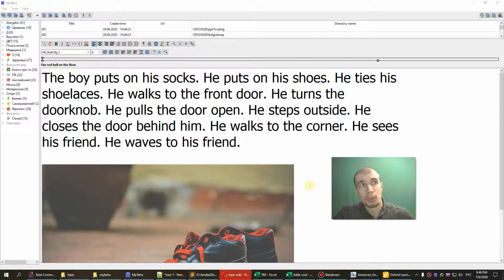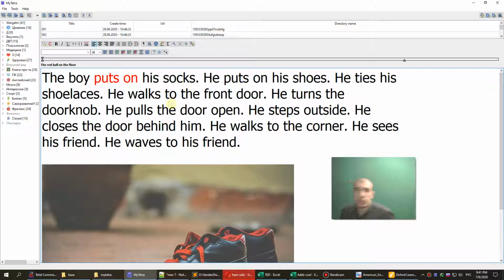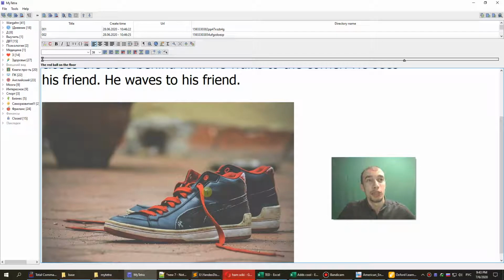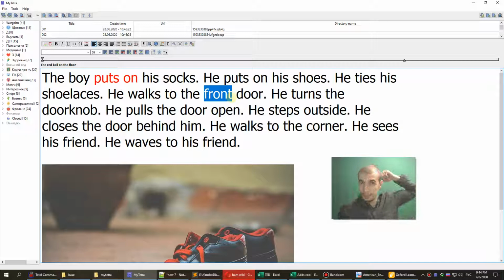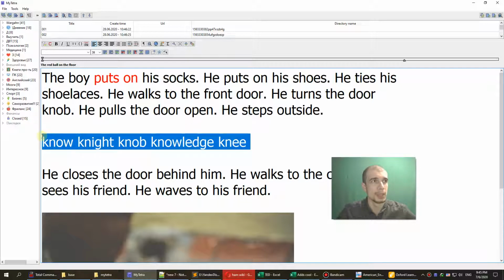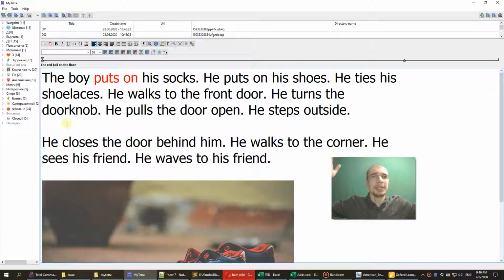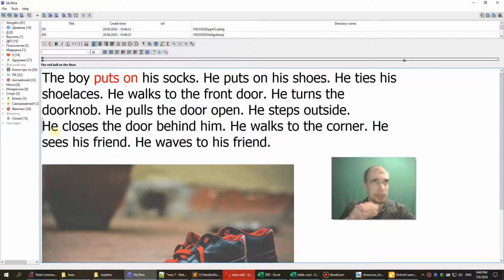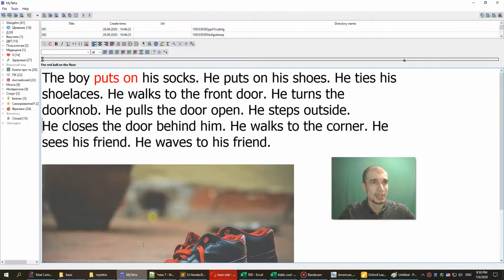Simple English Stories took a stranger for a friend